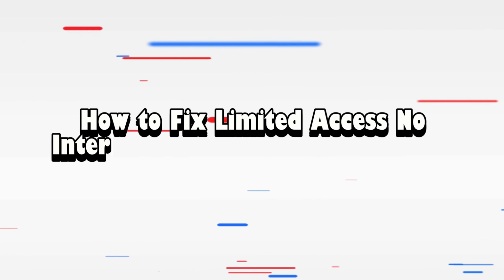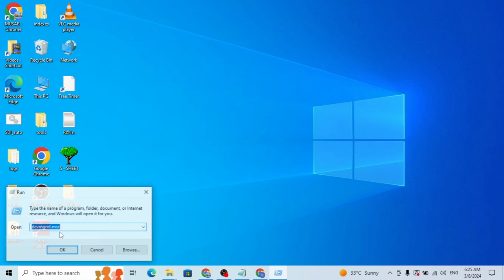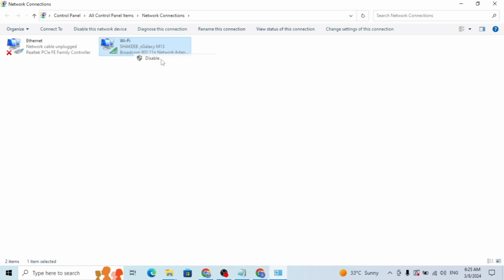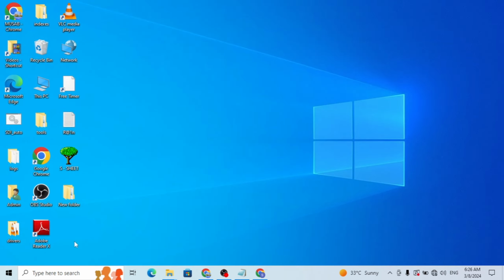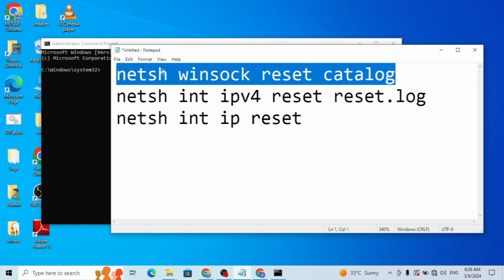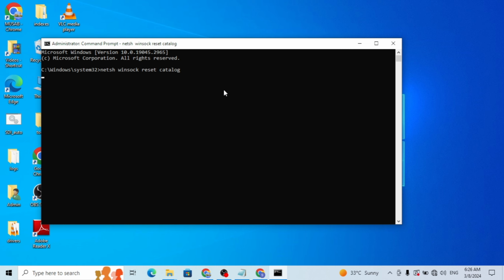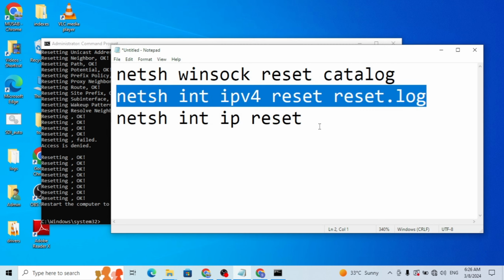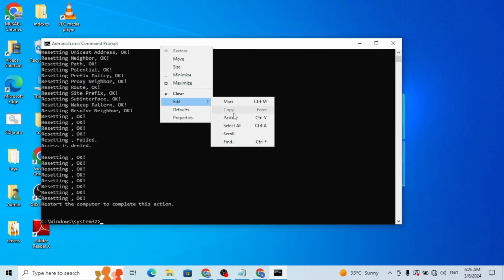How to Fix Limited Access /No Internet Access in Windows 11/10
Stuck with "Limited Access" or No Internet in Windows 11/10? Fix It FAST!
Is your internet connection showing "Limited Access" or acting completely dead in Windows 11 or 10? Don't panic! This video equips you with proven solutions to get your online world back on track.

In this video, you'll discover:

The different reasons behind limited or no internet access: Understand what might be causing the issue.
Multiple troubleshooting methods: We'll cover a range of solutions from simple to more advanced.
Easy-to-follow instructions: Each step is explained clearly for anyone to understand.
Bonus tips: Learn how to prevent future internet connectivity problems.
This video is perfect for you if:

You're seeing the dreaded "Limited Access" message.
You have no internet connection at all.
You want to fix the problem without technical jargon or confusion.

P.S. Share your experience with limited internet access and how this video helped you in the comments below!